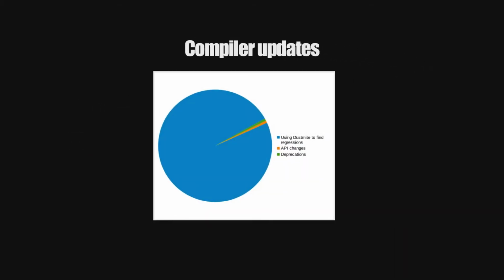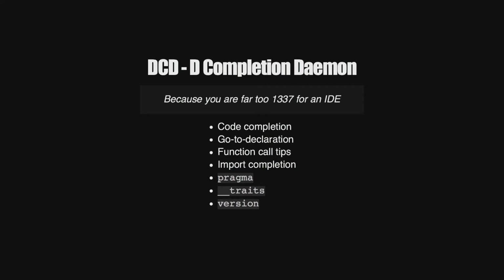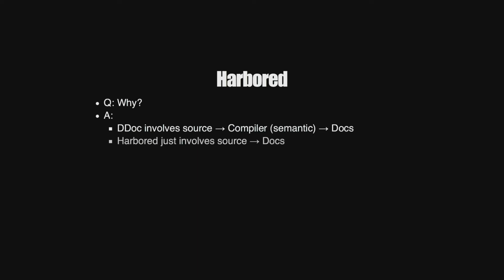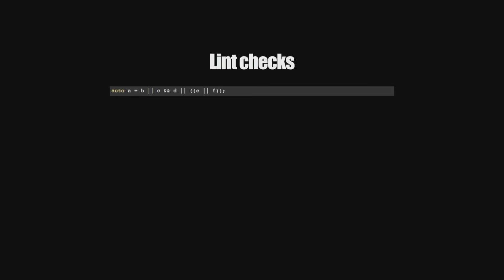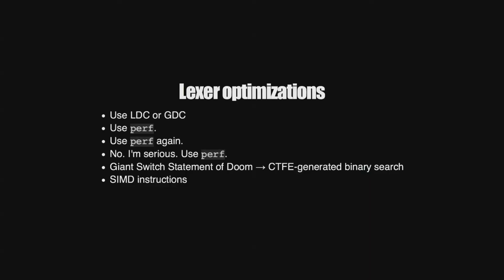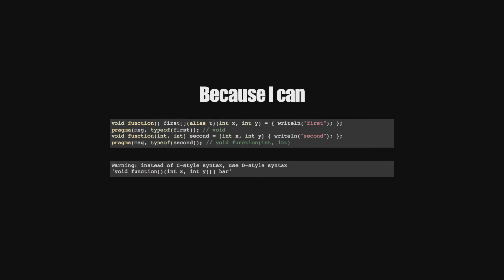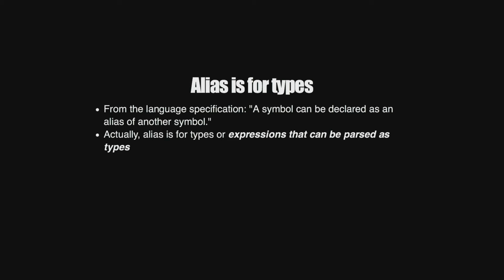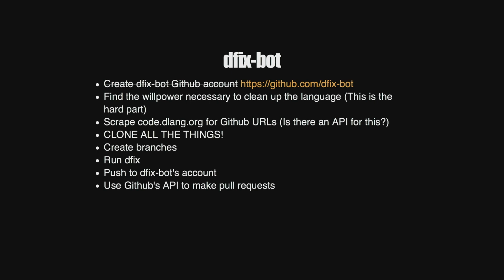UVU: Brian Schott - DConf 2015